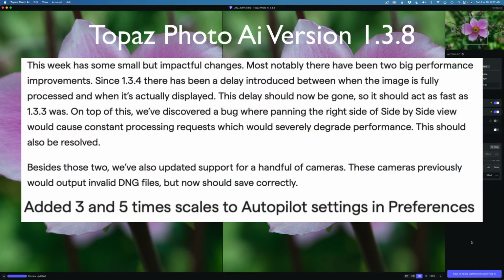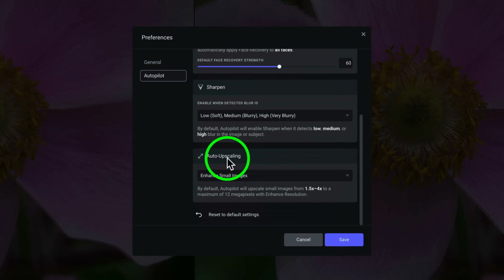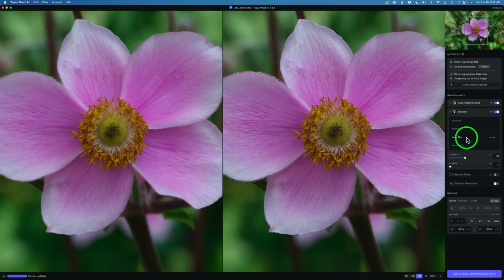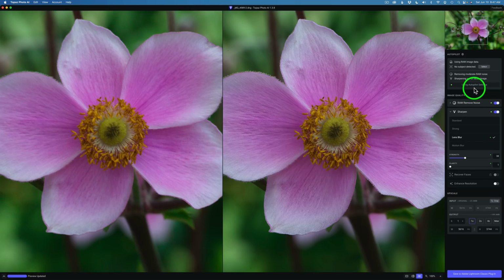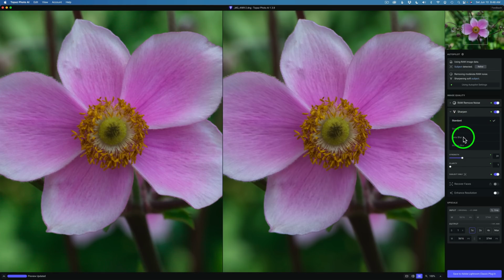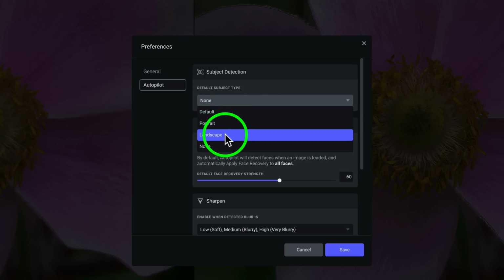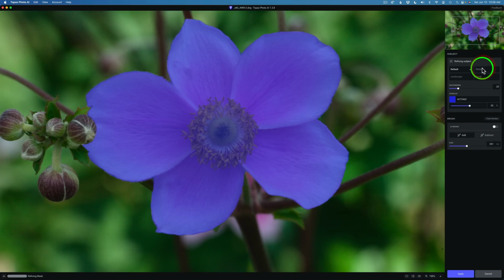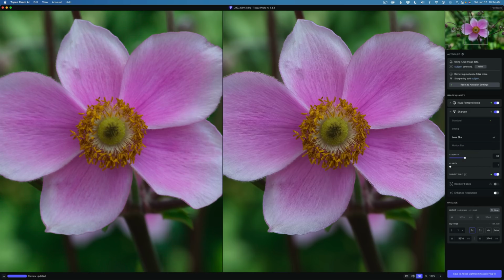TOPAZ PHOTO AI (New Update Version 1.3.8)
Today I will be showing you the latest Update for TOPAZ PHOTO AI Version 1.3.8. Plus, I will show you a new feature that came with last weeks Update Version 1.3.7 concerning the Lens Blur Model and a tip for using it...